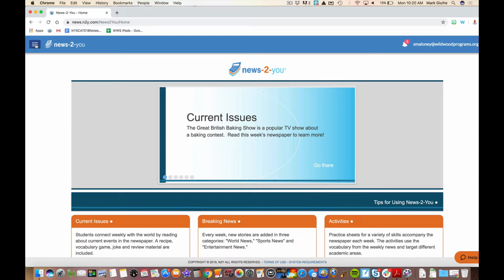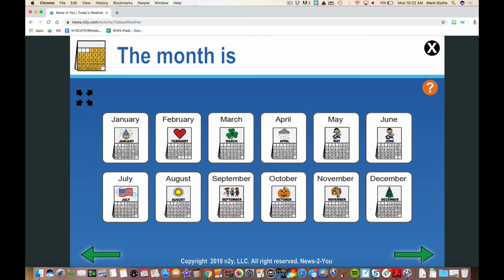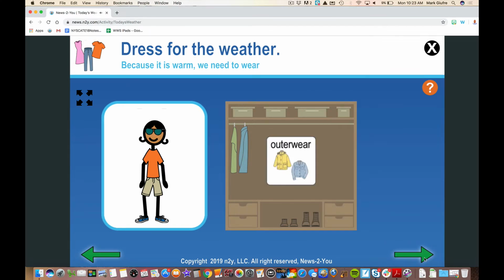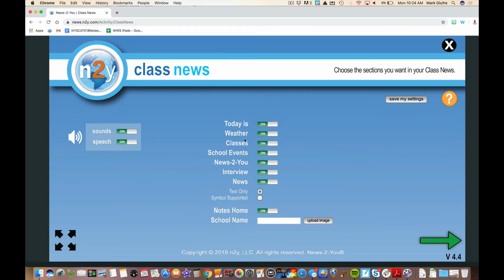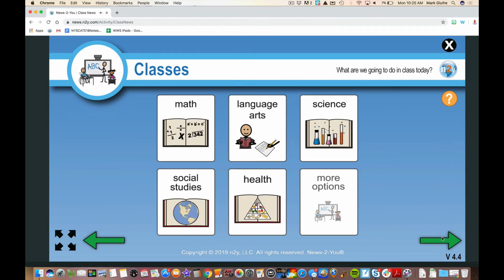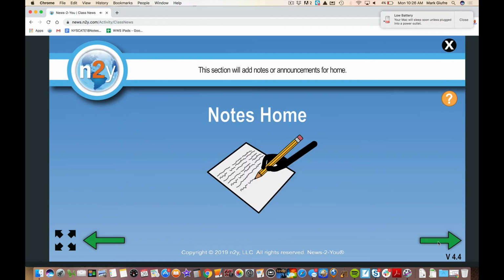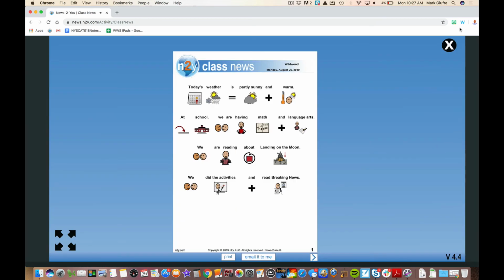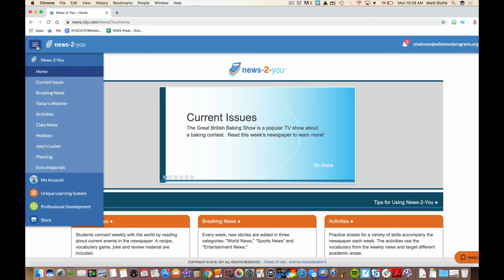Ten Minute Tech.: N2y 2019 Updates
A brief look at Today's Weather and Class News!